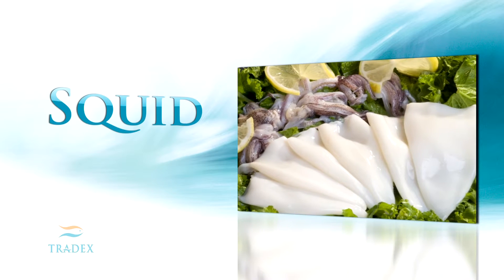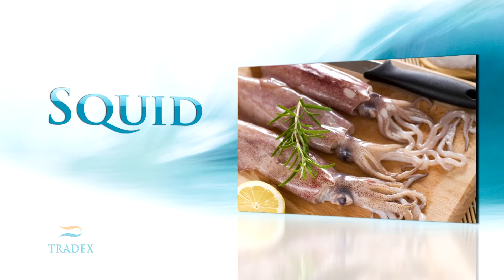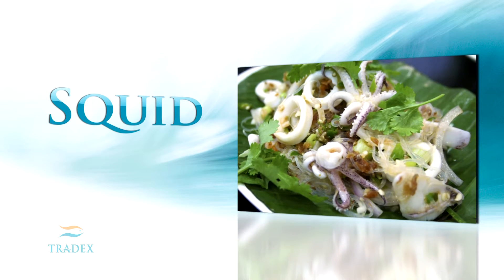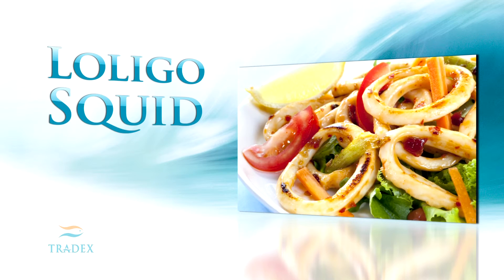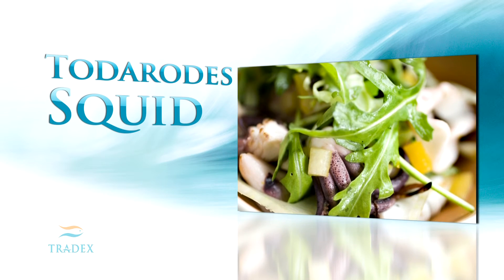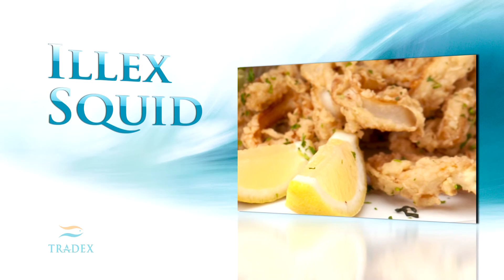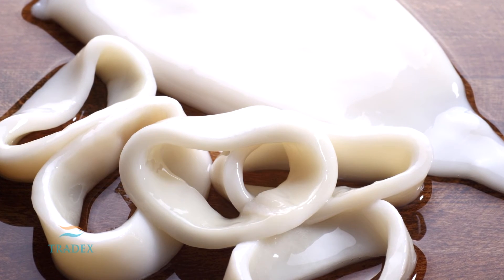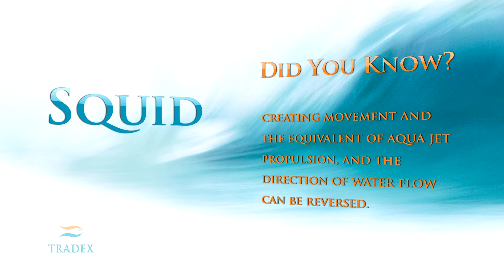About - Squid (Loligo, Todarodes, Illex)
School of Fish:
In three minutes, learn about the Loligo Squid, Todarodes Squid (Japanese Flying Squid), Illex Squid as this video educates on topics such as characteristics, flavor, texture, flesh and nutritional Info. Did you know there are over 300 species of squid ranging in length from 1 inch to 6 feet? This video features narration by Mira Laurence.

School of Fish Exposes Seafood Fraud, Explores Frozen Processing Methods, Educates on Seafood Species.